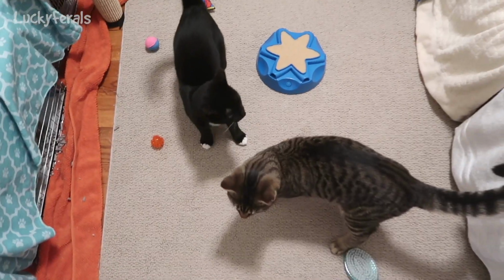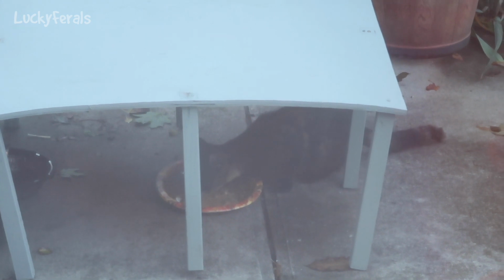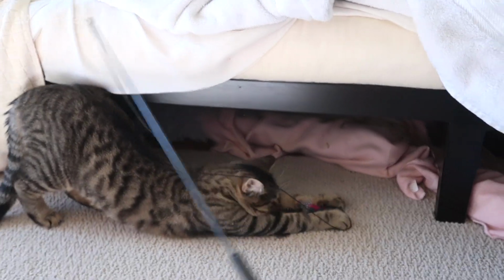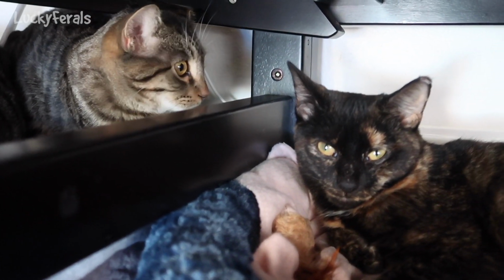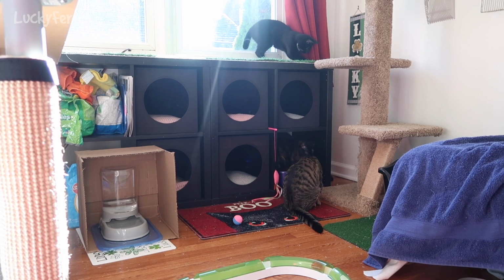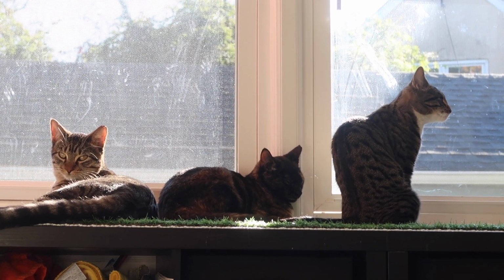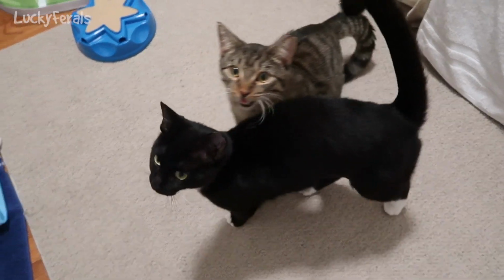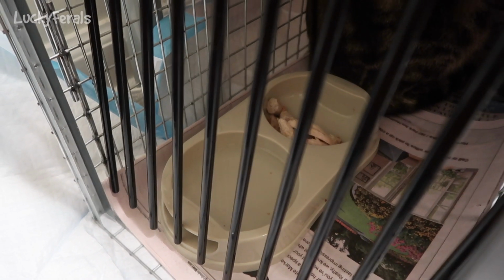Ringo's Trip To The Vet For Cat Neuter Surgery | S6 E63 | Feral Kittens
Season 6 Episode 63 of the Lucky Ferals cat family vlog features Ringo's trip to the vet for cat neuter surgery, Nancy and Goldie recovering from spay surgery, Sammy and Richard playing with toys, and more.

REMINDER: Videos are currently 8 weeks behind.
For those who have asked ...
Amazon Wish List is
Gifts cards to Amazon, Petco, Petsmart, and Target are always appreciated.

Lucky Ferals is a cat family vlog starring Stella, her boyfriend Boo, their sons Splash and Simba, (and cousin Ditto and Grandma Hydrox in memory). Guest stars include other feral cats from the local tribe, raccoons, possums, skunks, deer, geese, squirrels, birds, groundhogs, bugs, and more. Join them in their daily adventures. Tune in for cat product reviews, cat food reviews, live streams, giveaways, and lots more.

Or sent to:
Lucky Ferals

Thank you to our Patrons including:
Abril
C.R.Barboni
Tiffany Frehley
Maureen Kelly
Patricia Bilinkas
Bad Billy
Lynne Nickle
enigma26a
Henry Hazel
Tim Sweeney
Clyde S.
pheline24
Kitty Sitting In The City
Zoa Langford
Cari Jarman
Robert McCrory
Kitty